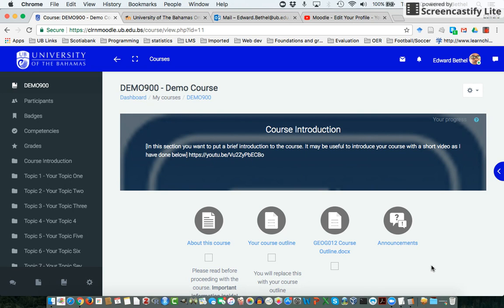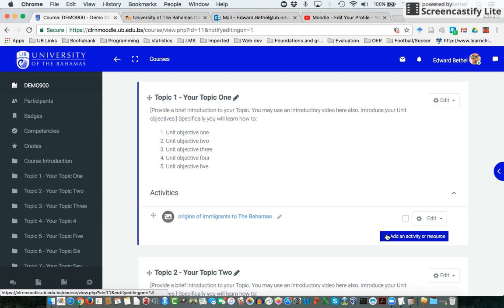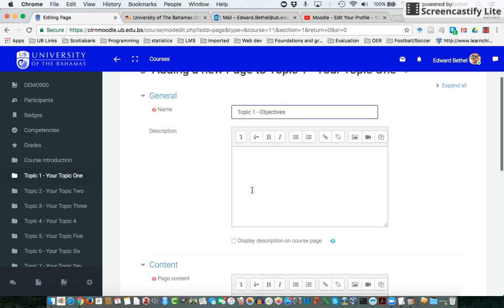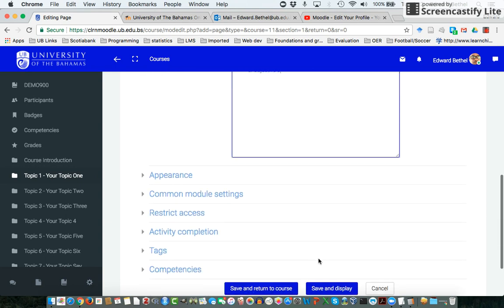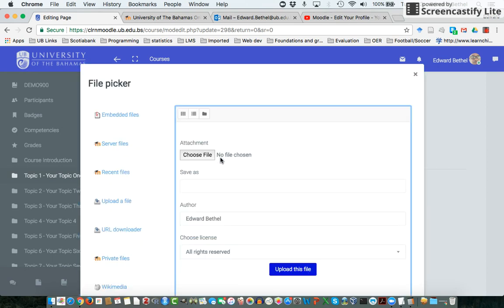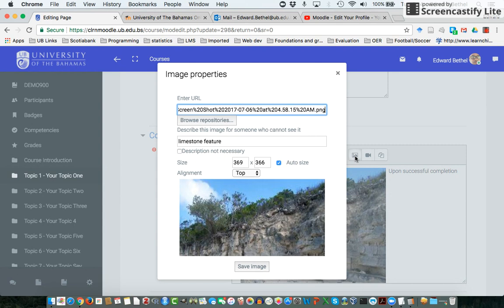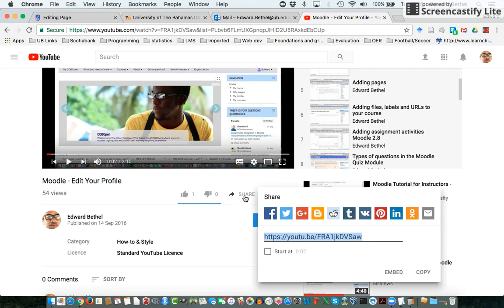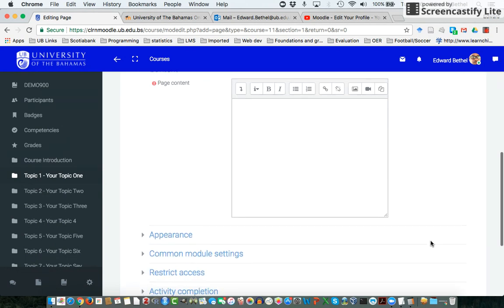Adding pages to your course Moodle 3.3